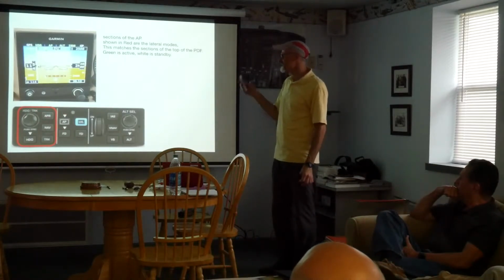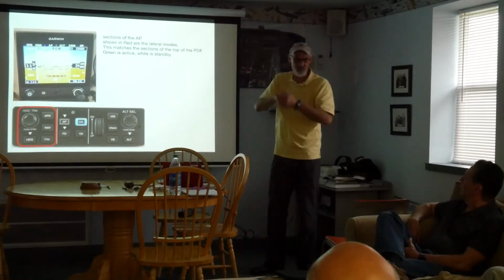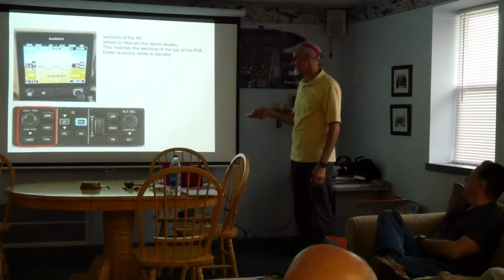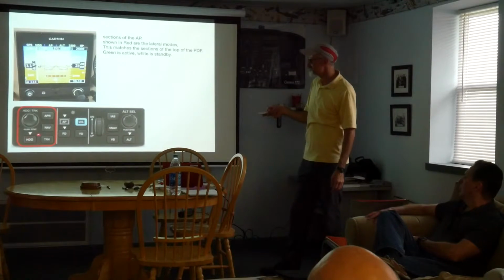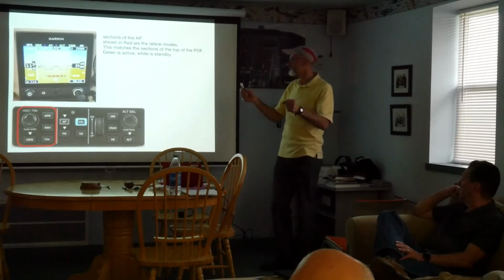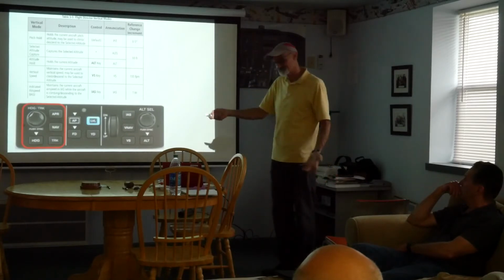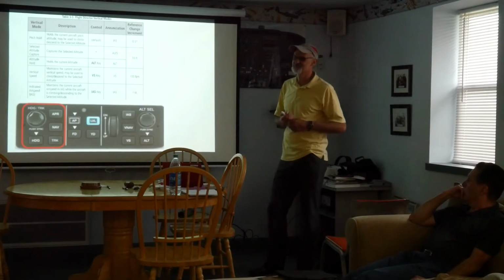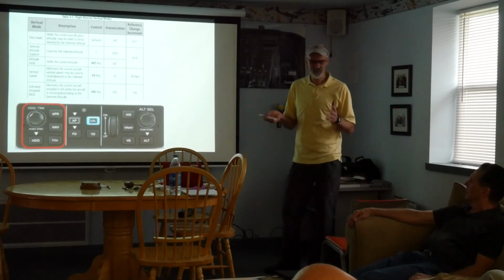Piper Cherokee (N168F) Autopilot Training - Part 2 of 6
Part 2 of 6 - Brian Stoltzfus CFII provides a training on the Garmin G5 and autopilot installed in our club plane Piper Cherokee N168F.